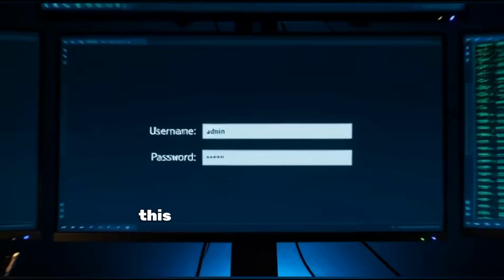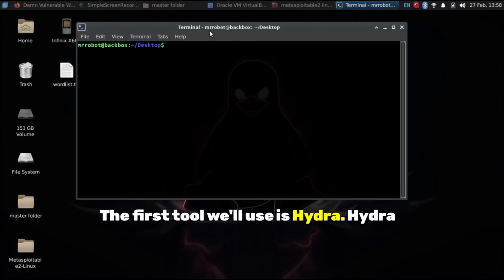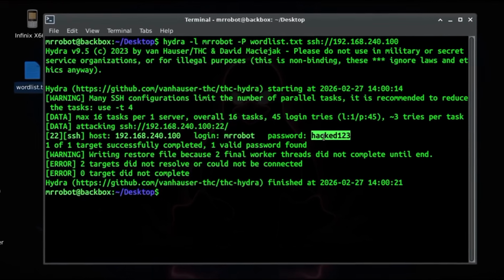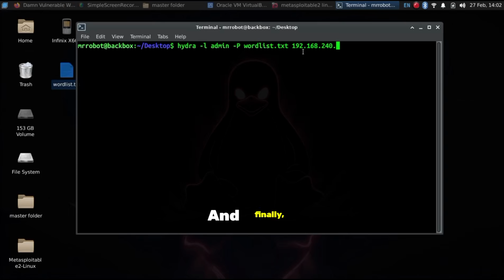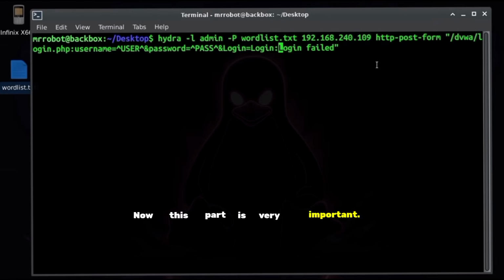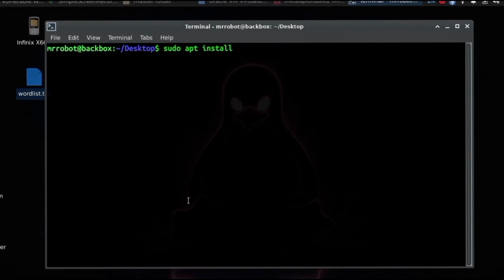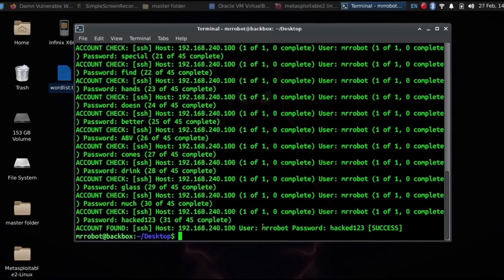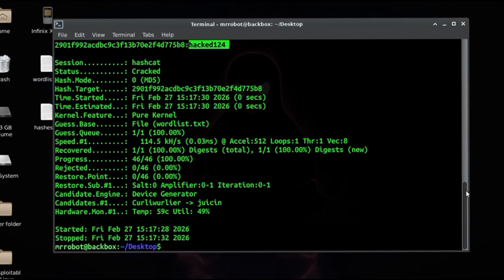Hydra Password Cracking Demo | Ethical Hacking Course Part 3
This is Part 3 of the Complete Password Cracking Course.

In this video we move from theory to real online password attacks using popular ethical hacking tools.

Topics covered:

• What is an online password attack • Hydra tutorial • Attacking SSH login systems • Attacking web login forms • Medusa tutorial • Hydra vs Medusa comparison

These techniques are commonly used in penetration testing, cybersecurity training, and bug bounty labs.

Continue watching the full course to learn password cracking from beginner to advanced level.

hydra password cracking
hydra tutorial
medusa password cracking
online brute force attack
ethical hacking hydra
hydra ssh attack
hydra http login attack
cybersecurity course
password cracking tutorial
bug bounty hacking